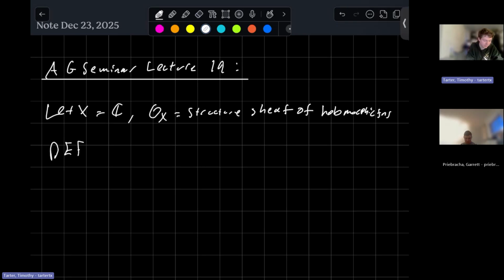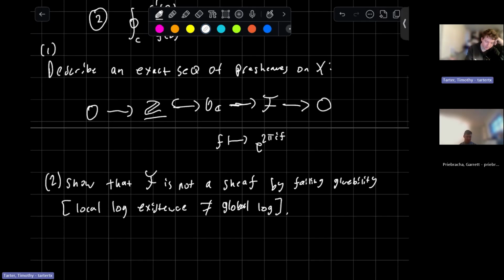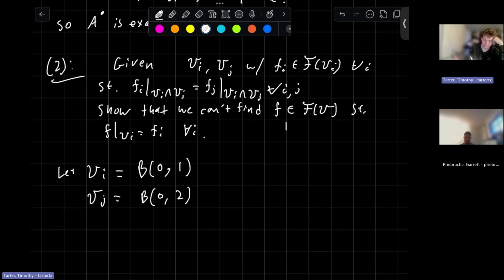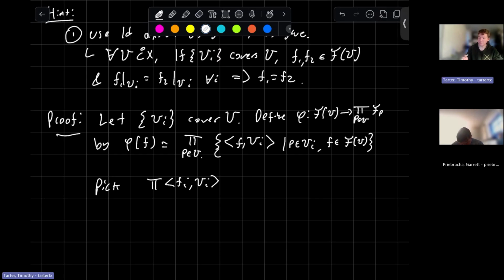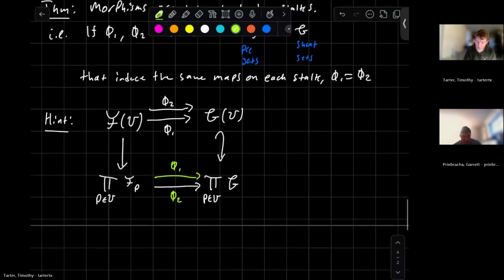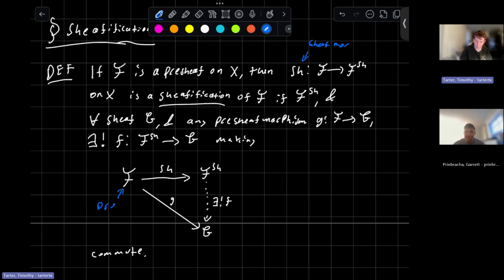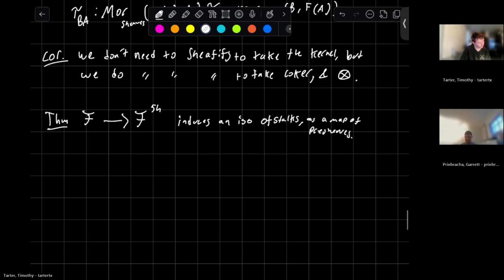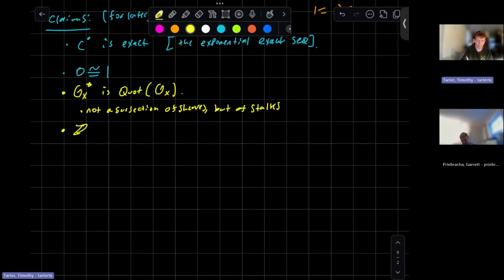Sheafification, Sub & Quotient Sheaves - Vakil (Guided Reading in Algebraic Geometry)